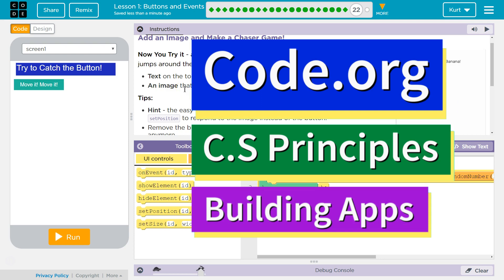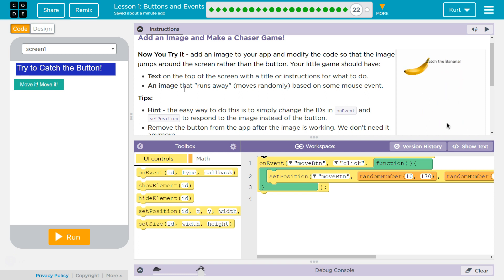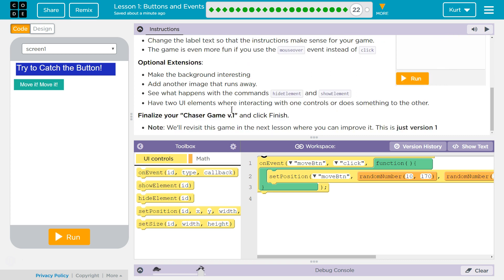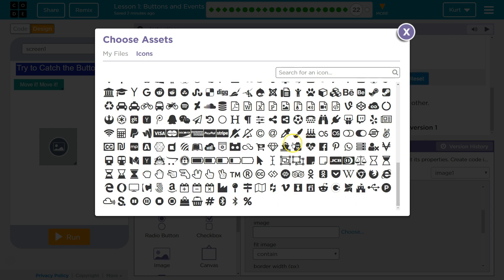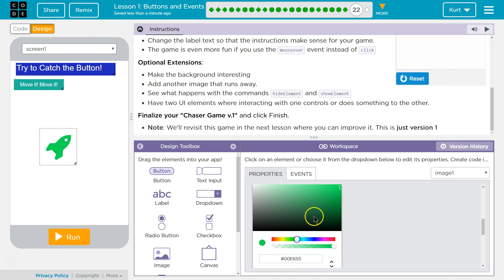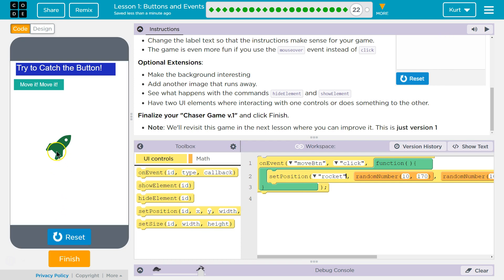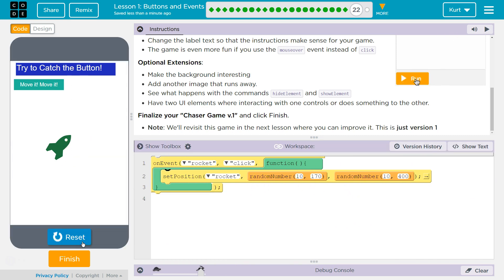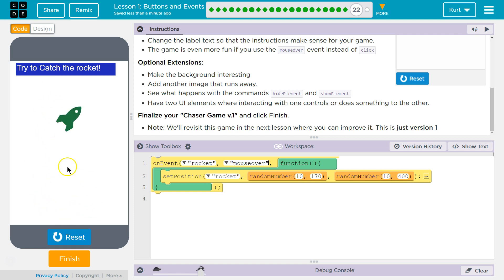Buttons and Events Lesson 1.22 Tutorial with Answers Code.org CS Principles